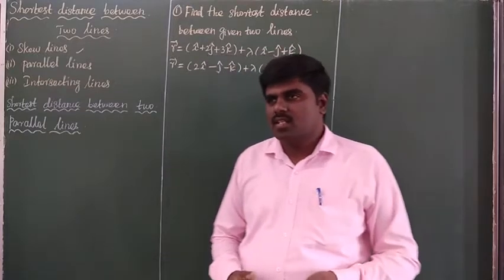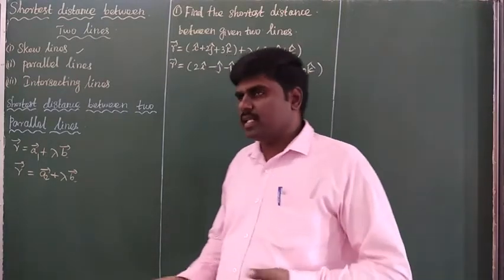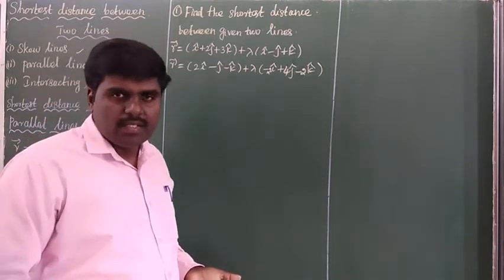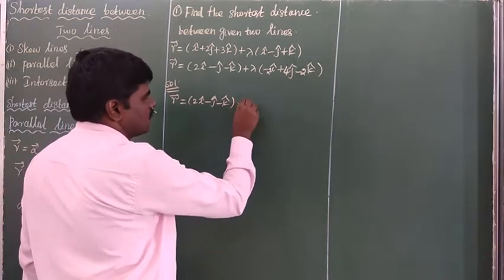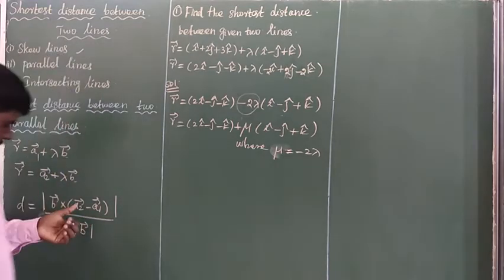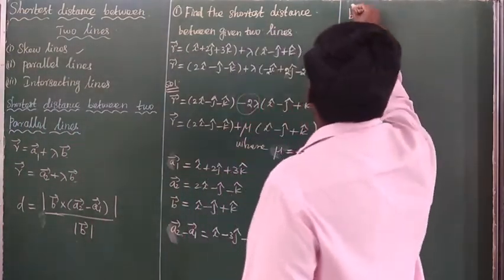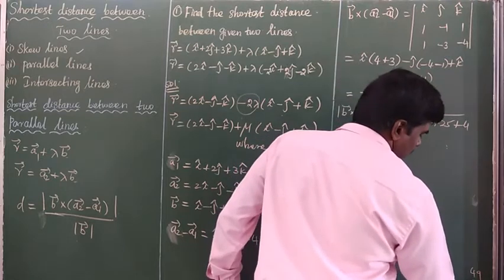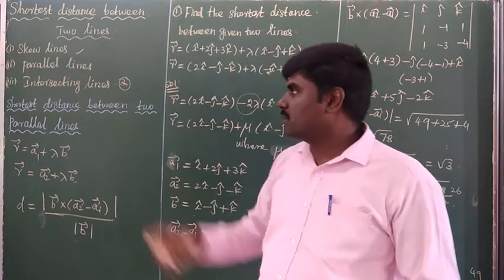Straight Line in Space /Three Dimensional Geometry / IIT /JEE /NDA / 12th (CBSE) / Part - 12